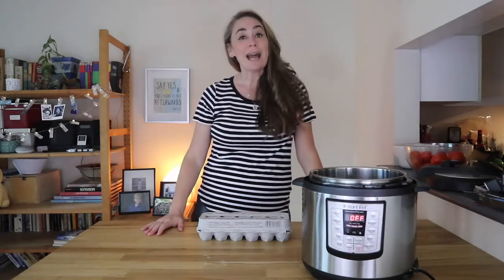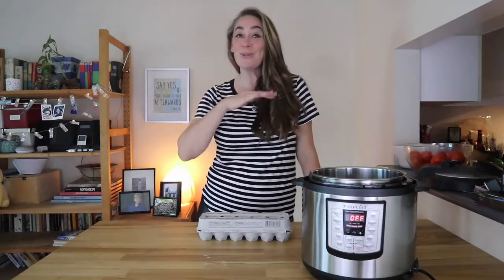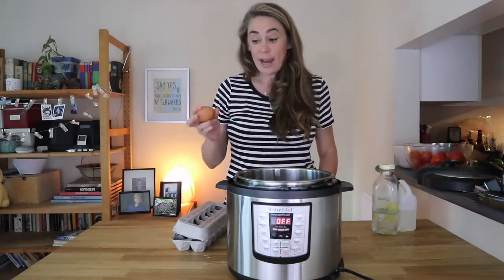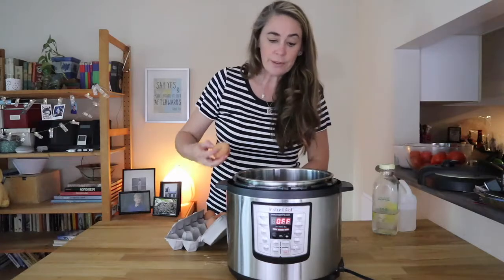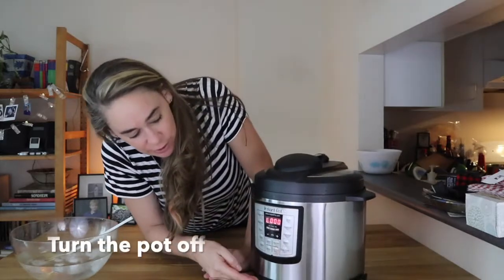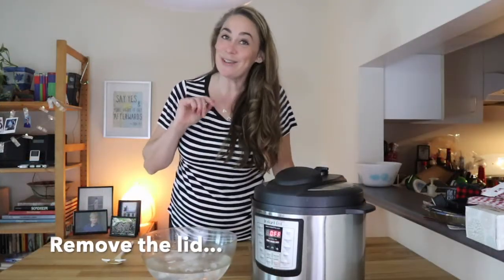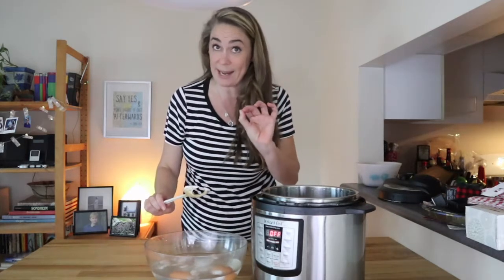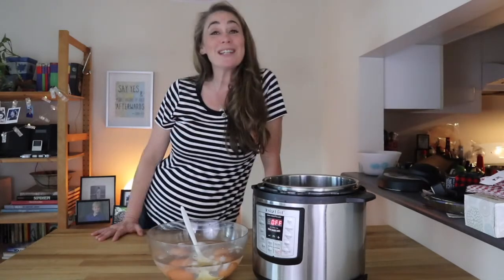Perfect Boiled Eggs in the Instant Pot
Your Instant Pot + 4 minutes makes the perfect boiled egg! Jammy yolks, great for meal prep.